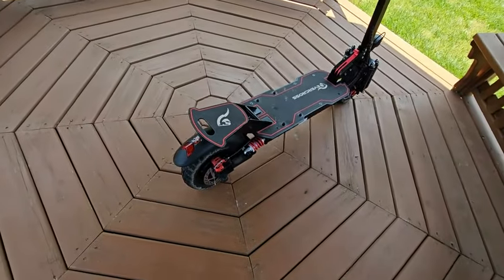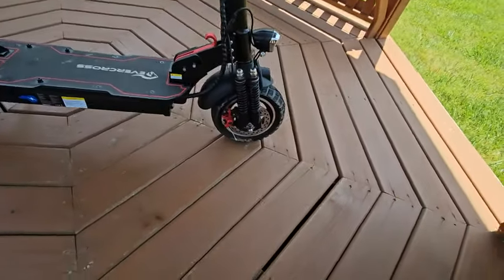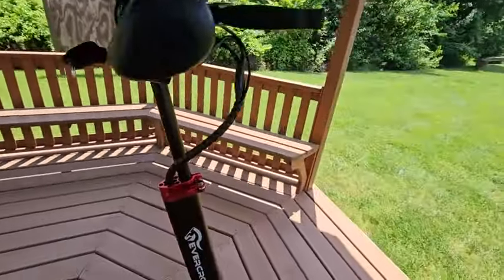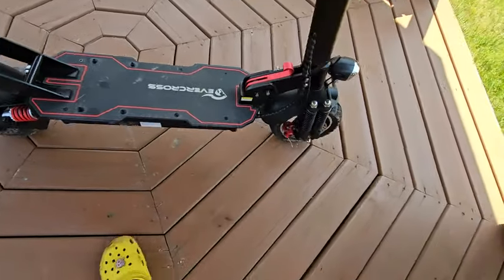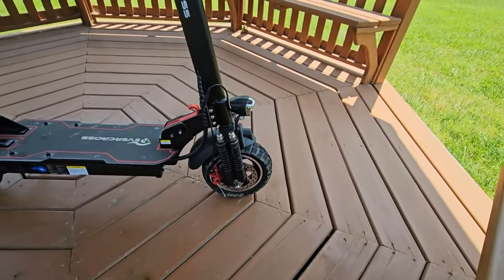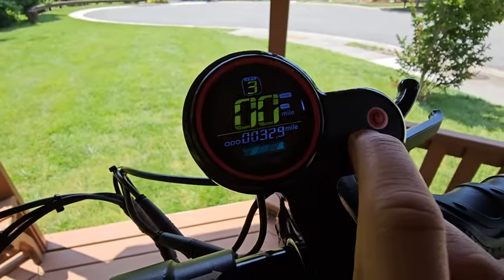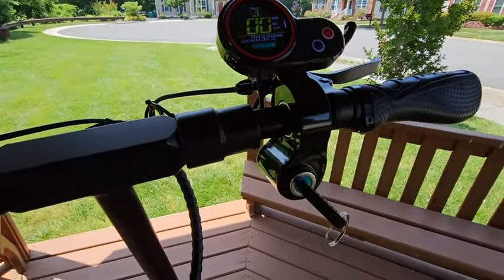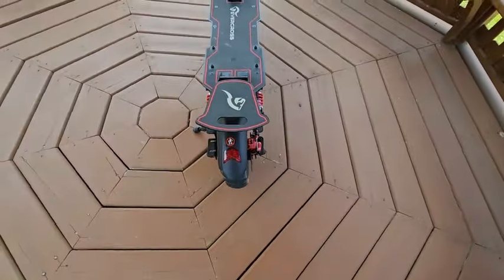EVERCROSS H7 ▏H7 detailed introduction, come to know more, you will get a new experience!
SUPERIOR CONFIGURATION & PERFORMANCE: The H7 electric scooter is equipped with a powerful 800W motor & 48V 15Ah battery, top speed can reach 28 MPH and the maximum riding range can reach 28 miles. With powerful motor and 10-inch solid off-road tires, H7 can climb slopes up to 15-20 degrees. And H7 adopts "Front & Rear Disc Brake" brake type, bringing a safer riding experience to the riders.

APP-ENABLED E-SCOOTER: With Bluetooth-connected "EVERCROSS PRO" APP, riders can open/lock the sport scooters, control the cruise function and can also know the speed and mileage of each ride, which can allow you to experience the electric scooter more conveniently through your phones.

DETACHABLE SEAT DESIGN: H7 E-scooter can be installed with a comfortable seat with shock absorption. You can not only sit and experience a smooth and comfortable ride, but also remove the seat and stand to enjoy the pleasure and fun of electric scooter acceleration.

MULTIPLE SHOCK ABSORBING SYSTEM: In addition to 10-inch tires and shock-absorbing seats, H7 is also equipped with a front and rear dual shock absorption system. The most noteworthy thing is that the front shock absorption consists of four shock-absorbing springs. Even if the H7 rides on offroad roads, these powerful shock absorption facilities will cushion the riders from large vibrations, bringing them a smooth and comfortable ride.

COOL LIGHTING SYSTEM & DISPLAY: The LED headlights and colorful LED strips of EVERCROSS H7 electric scooter illuminate the road you are going on and ensure your safe riding. And its LED digital display will let the riders know the current speed, speed mode, cruise control, lights, bluetooth and other data.

NOTE: The above data may vary due to different speed mode, weight load, battery, temperature, road conditions, etc